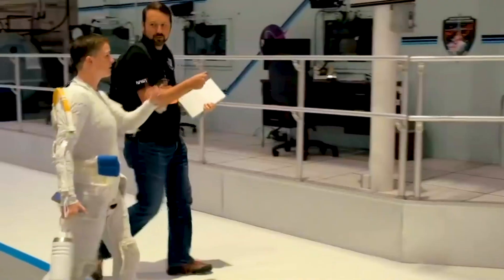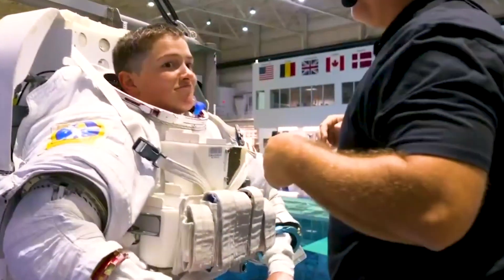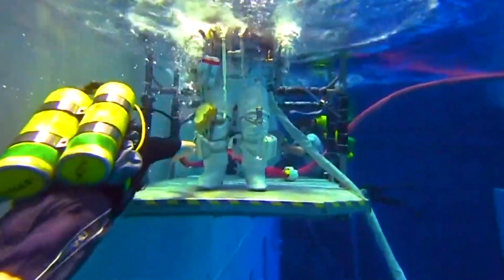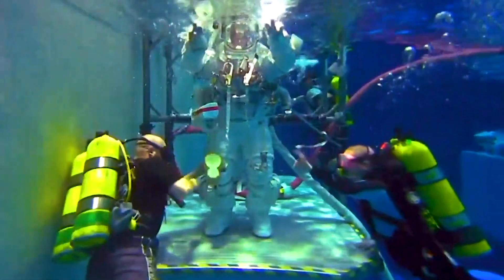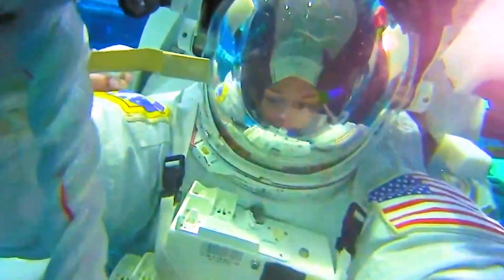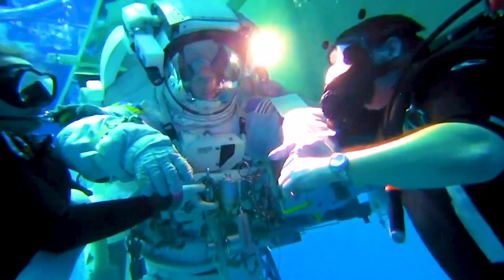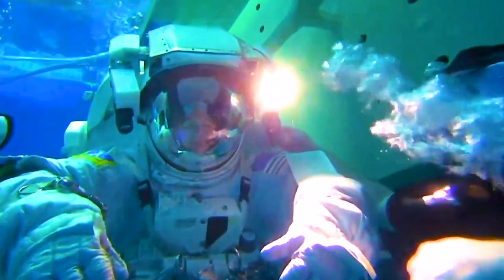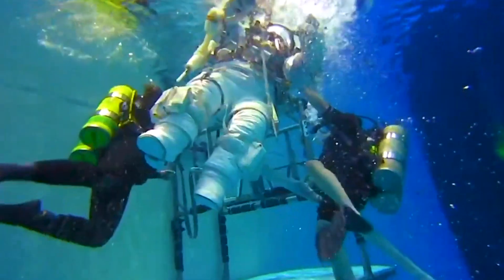Emily Cox Spacesuit Training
A look into Dive Operations Specialist Emily Cox engaging in general spacesuit training in the Neutral Buoyancy Lab!